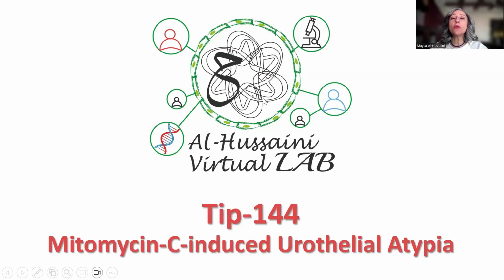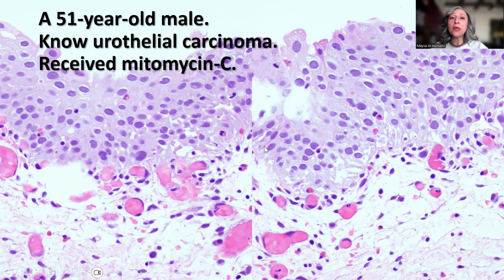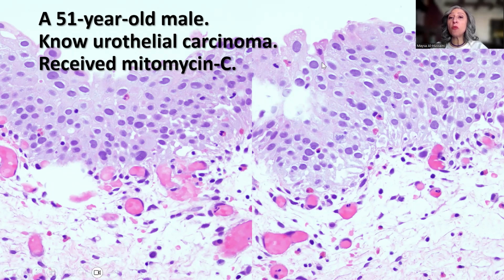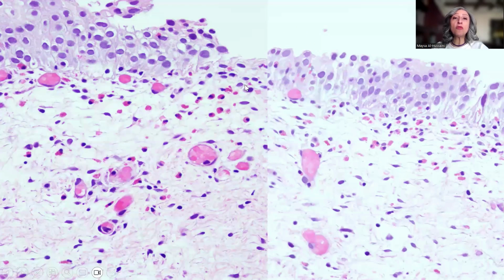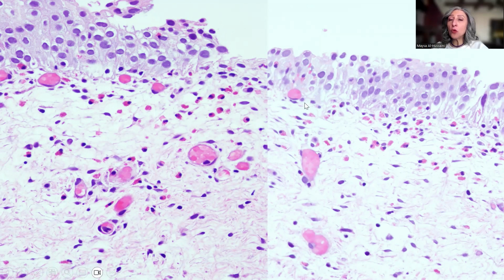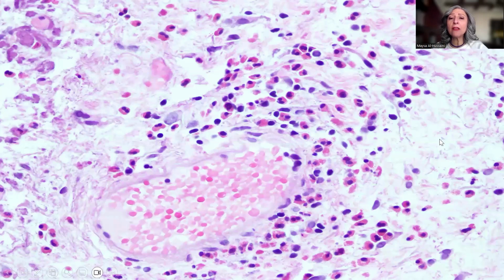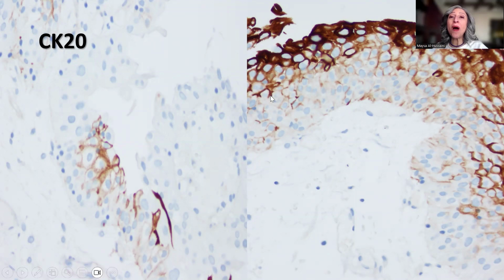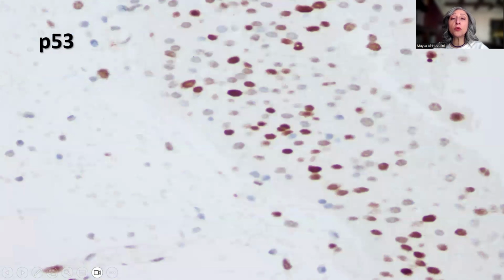Tip-144; Mitomycin-C-Induced Urothelial Atypia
Tip-144;
Mitocycin-C, an alkylating chemotherapy,  is used as topical therapy for papillary urothelial carcinoma. Cytomorphological changes of mitomycin-C on urothelial cells may be misinterpreted as a neoplastic process. Morphological changes include nuclear enlargement of cells, hyperchromasia with pleomorphism, abnormal nuclear morphology and disordered orientation of the urothelium. However, eosinophils are encountered near the atypical cells, serving as excellent clues to the diagnosis.